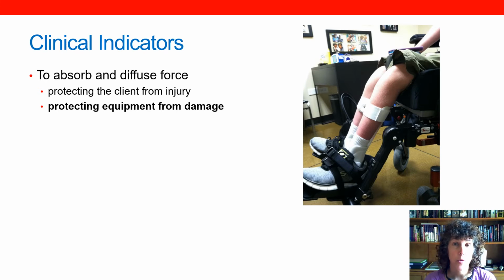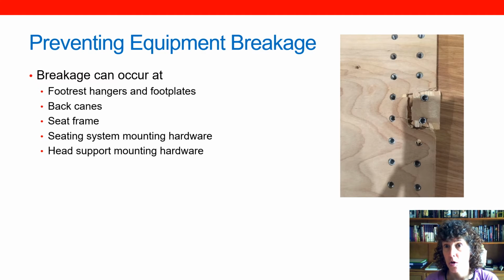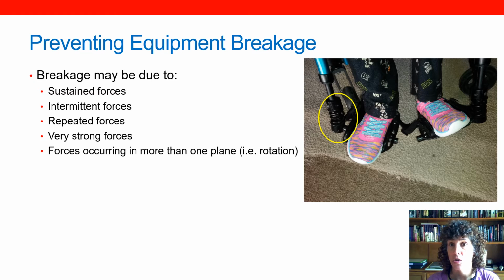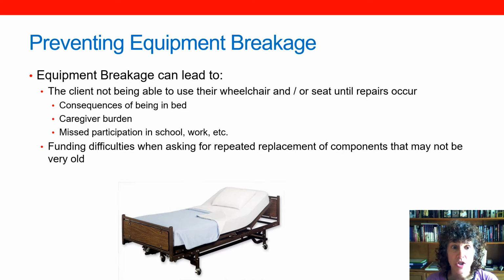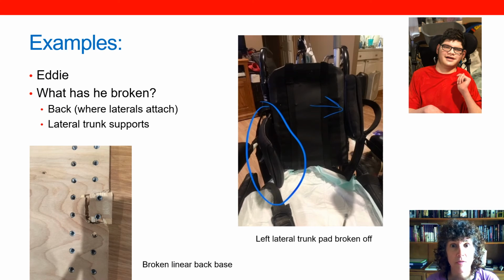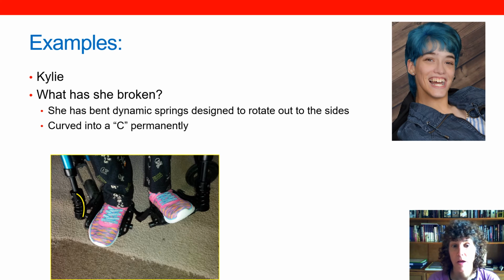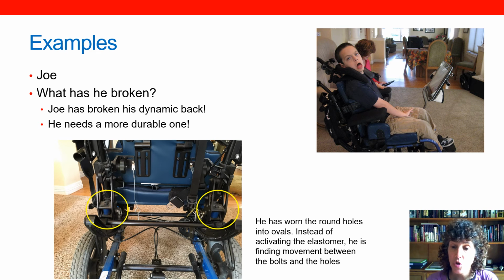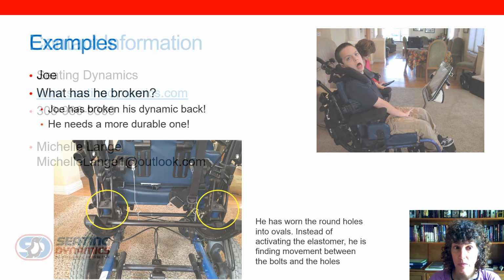Dynamic Seating Clinical Indicators: preventing equipment breakage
The forces from extension on a static wheelchair seat and frame can be so strong as to cause damage to equipment. Hardware used to mount the seating system and components (such as a head support), are particularly susceptible to damage.